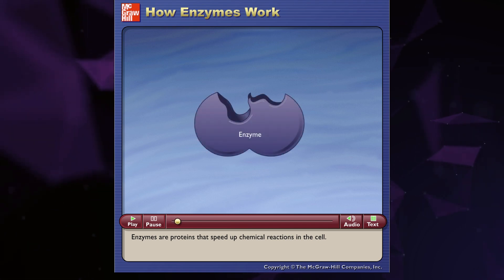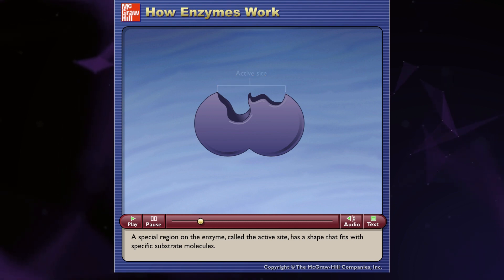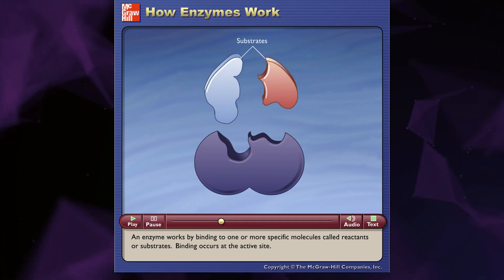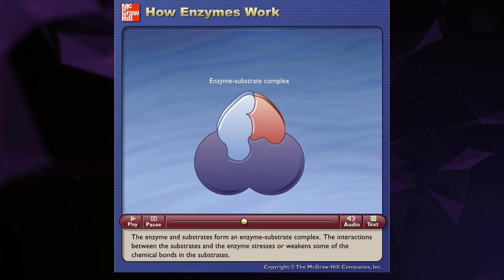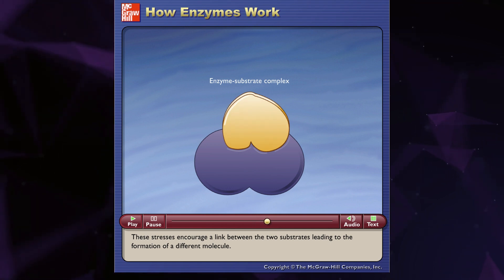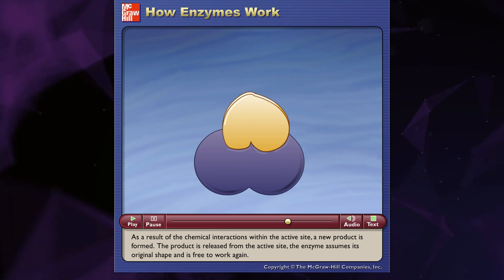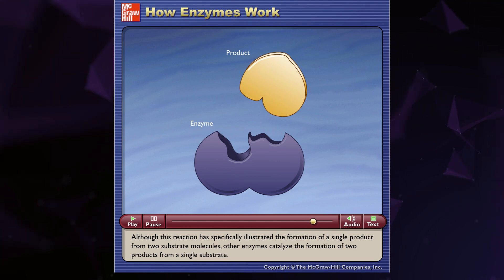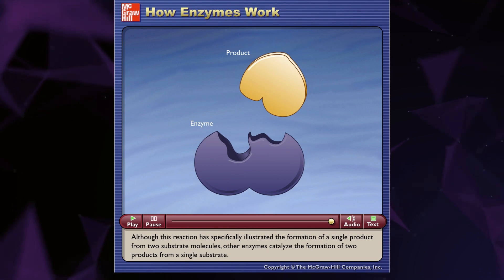How Enzymes Work - McGraw Hill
Flash animation from McGraw-Hill. Restored using old software.
(I am not doing this for profit, just for education :)

Don’t try this at home. Adobe Flash was discontinued due to security issues thus finding a workaround may put your PC at risk.